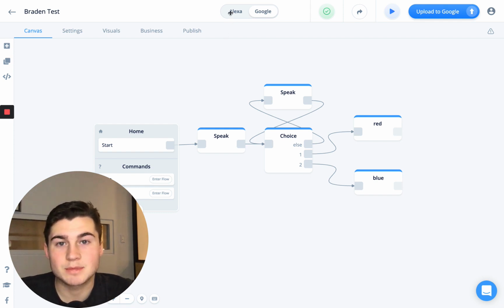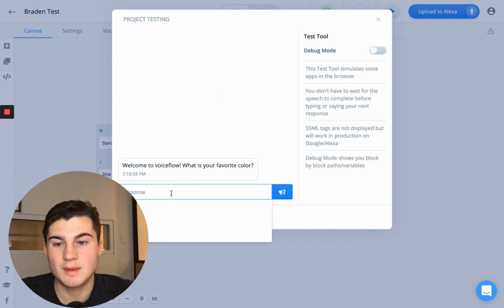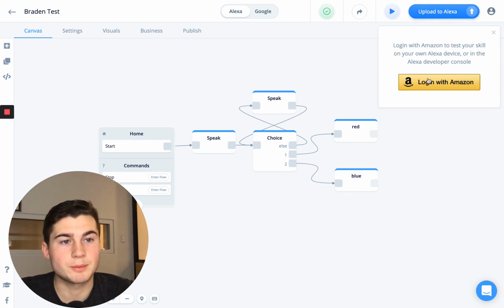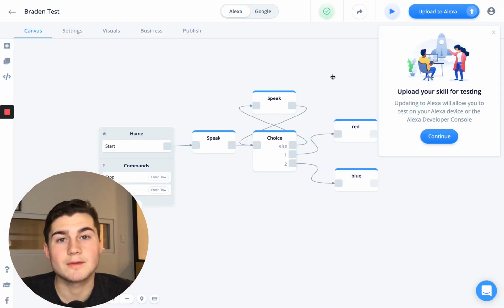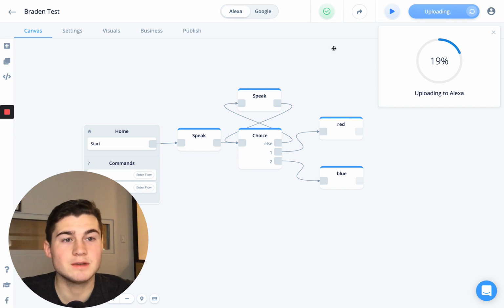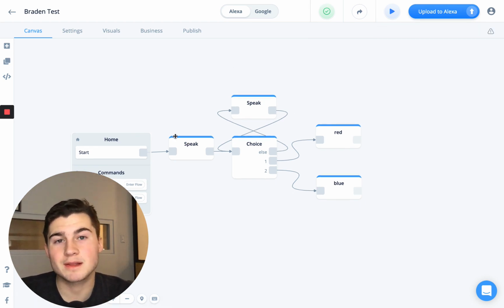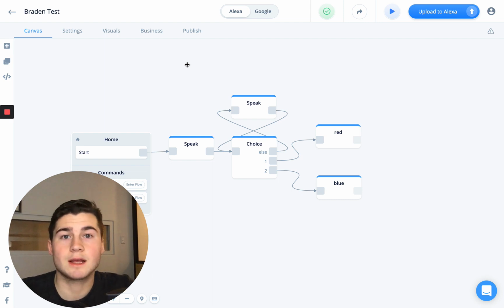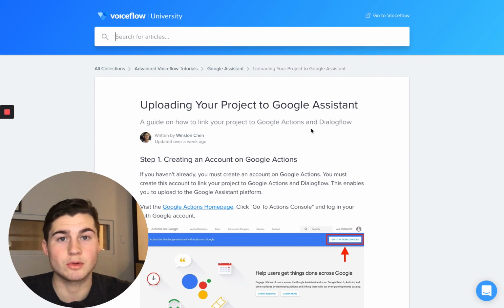How to build voice apps without coding - #2: Testing our voice app [outdated]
Learn how to build voice apps (Alexa & Google) without code, using Voiceflow.